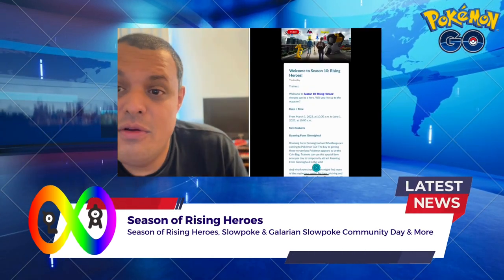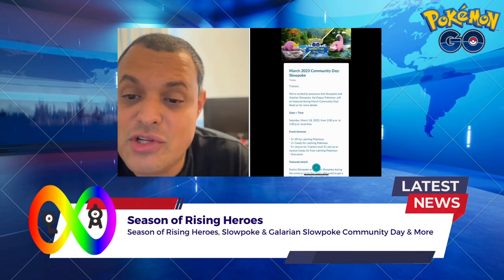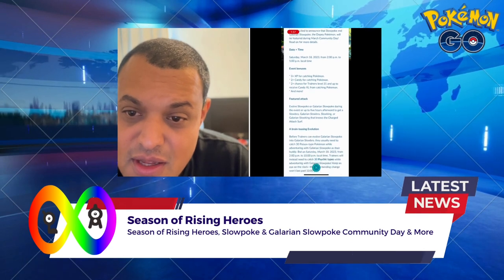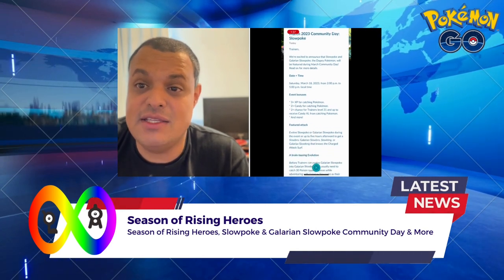Pokémon Go News Episode 251 (Season of Rising Heroes & More)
In video I talk about the new season, and it includes the next community day & more.

Pokémon Presents

My Mersona